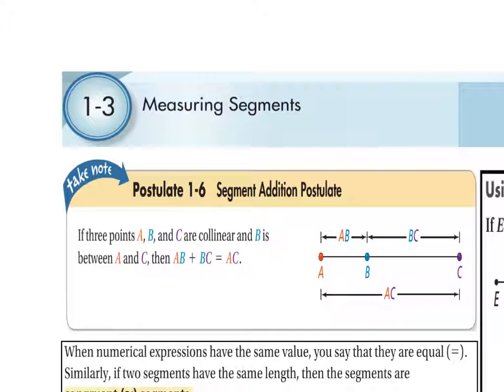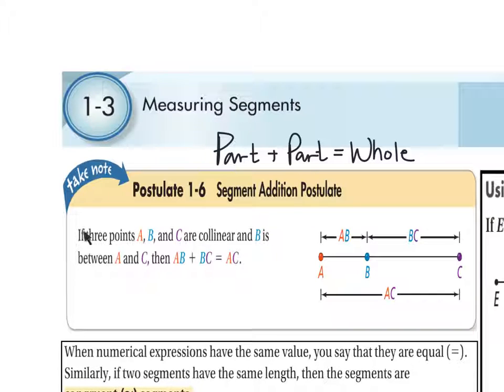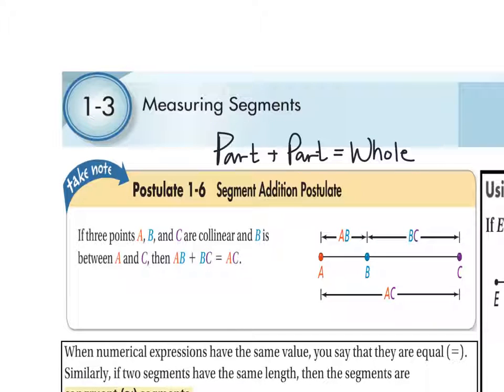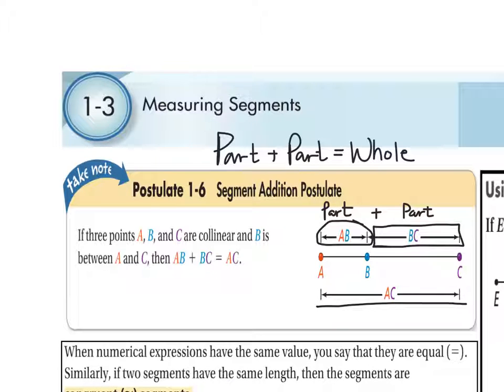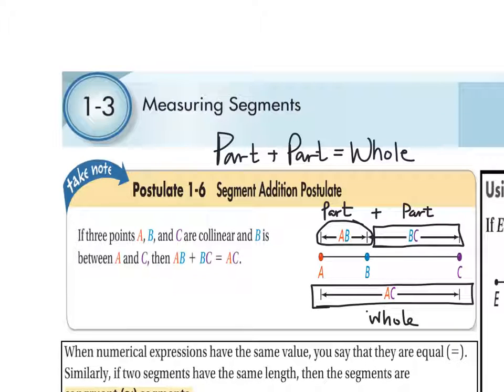Geometry 1.3 Postulates